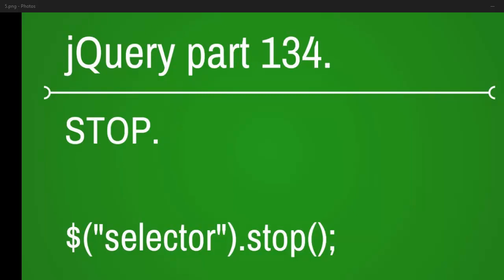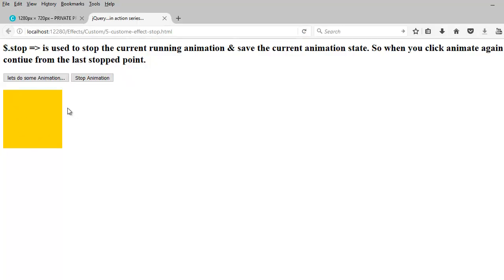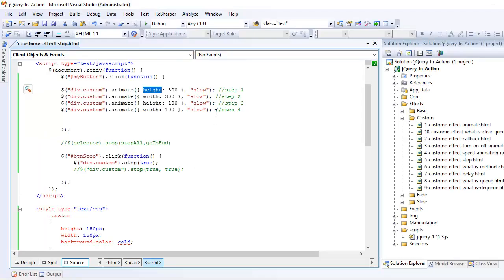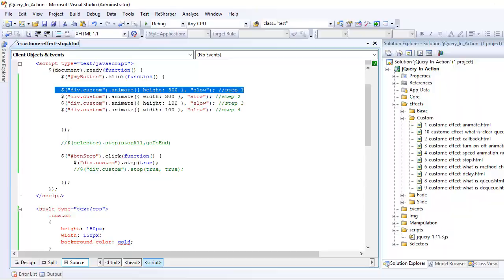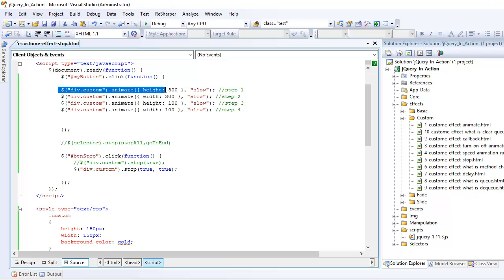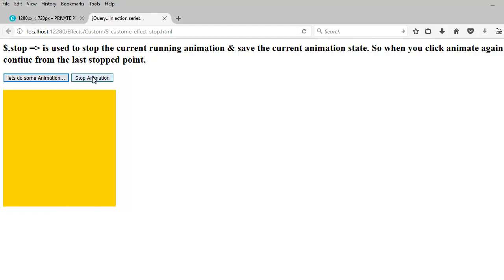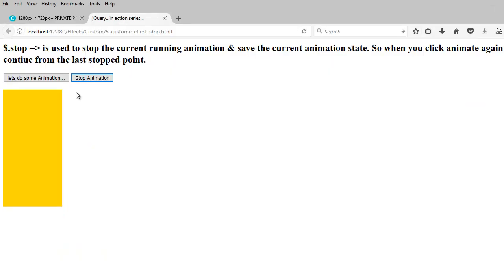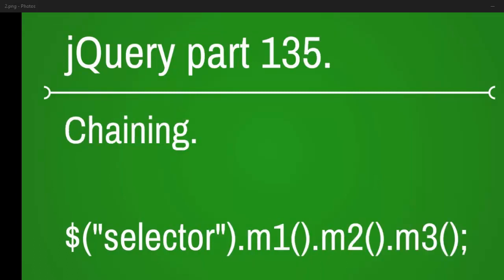jquery stop function part - 134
This video explains about jquery stop function.

using stop function you can stop the currently running animation for the selected elements.

syntax :

$(selector).stop(stopAll,goToEnd)

stopAll
1. parameter is optional.
2. it's a boolean value specifying whether or not to stop the queued animations as well.
3. by default its false.

goToEnd
1. parameter is optional.
 2. it's a boolean value specifying whether or not to complete all animations immediately.
3. by default its false.

you should try these cases on your machine and also do try few crazy scenarios if you can.